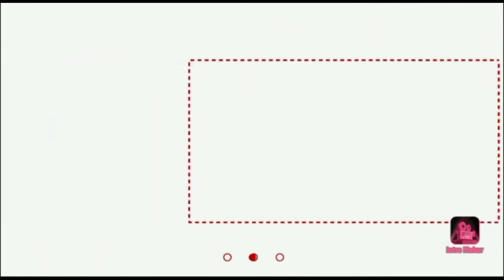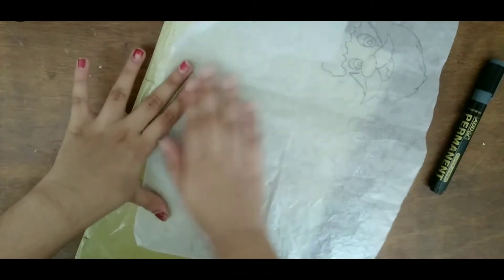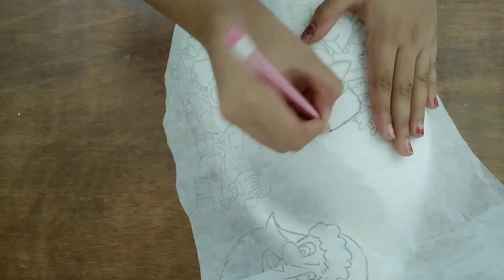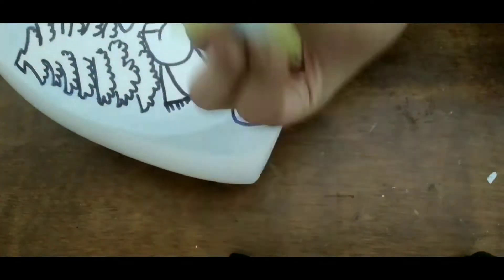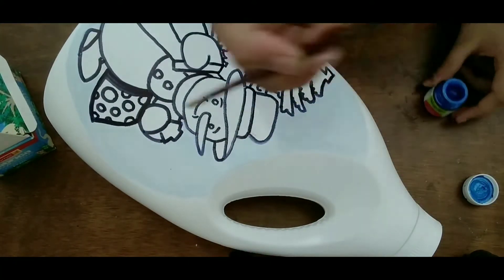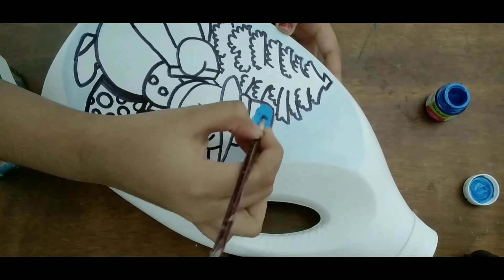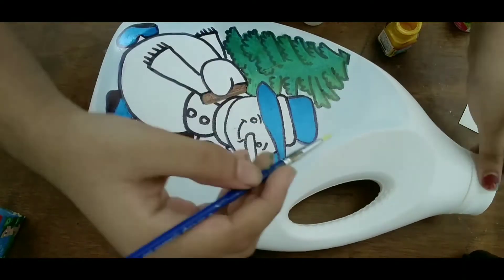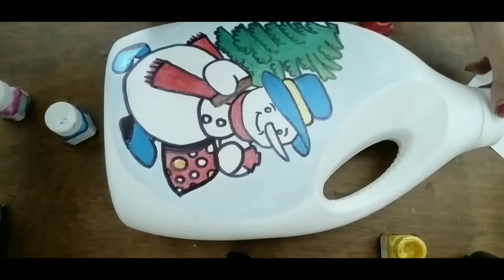Christmas specialcraft | Video 39 | By Sethulakshmi